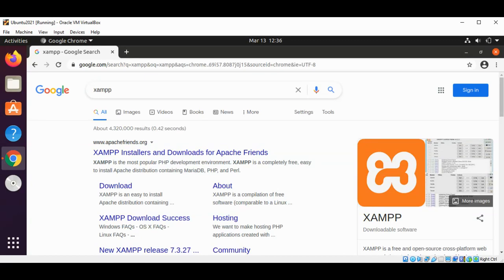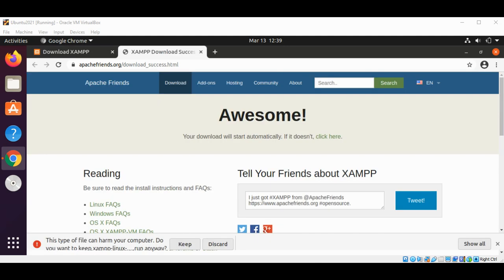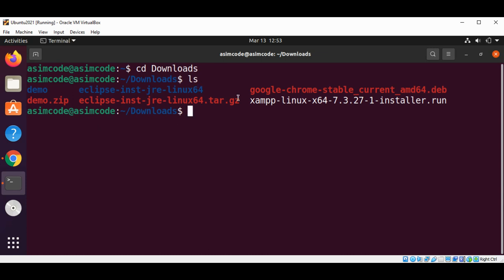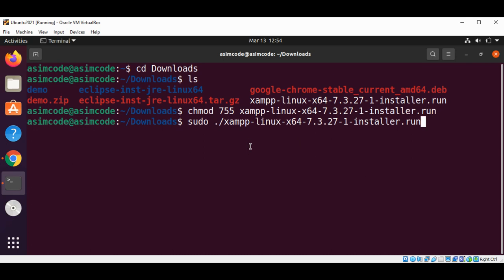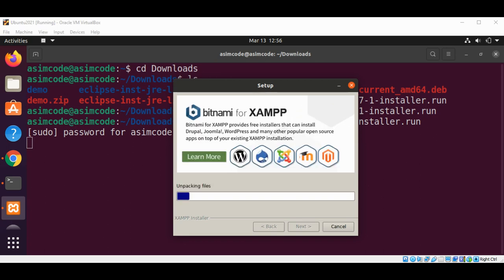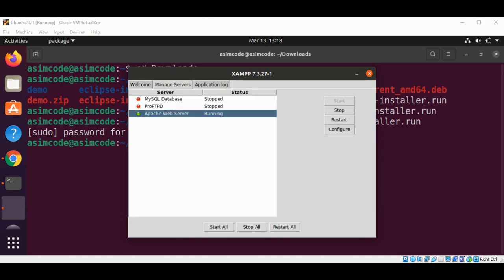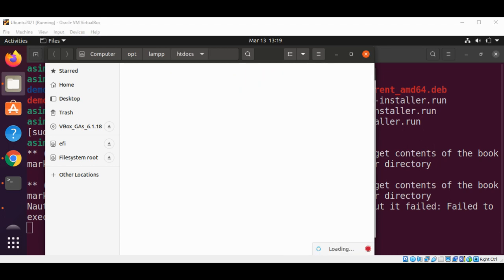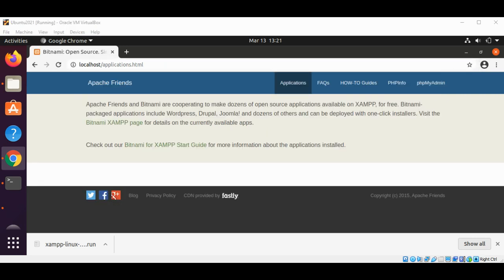How to install XAMPP on Ubuntu Linux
In this video we will learn how to XAMPP on Ubuntu Linux.